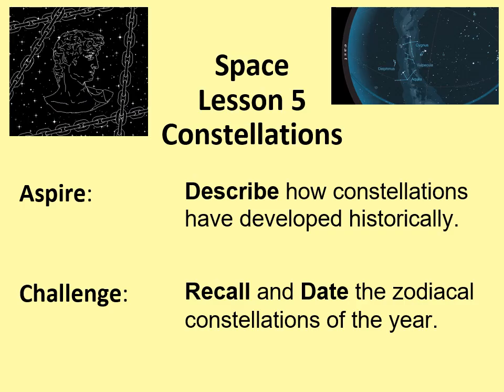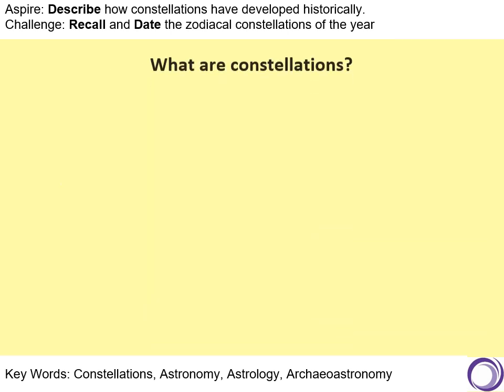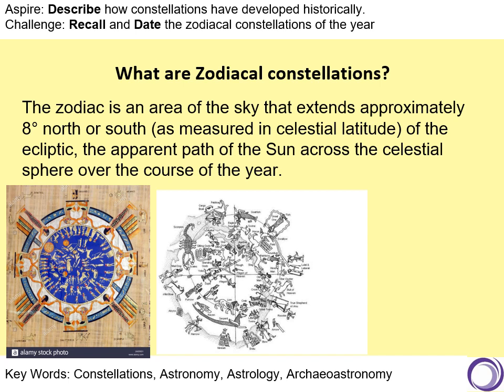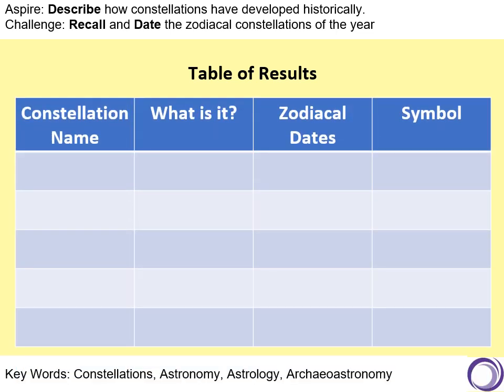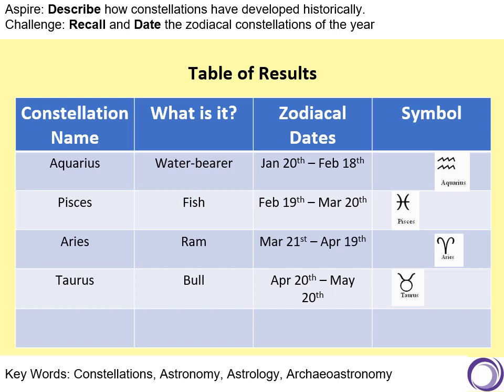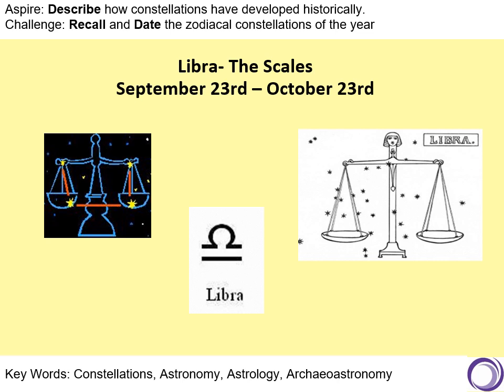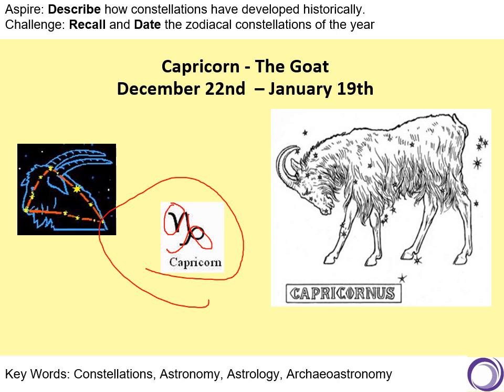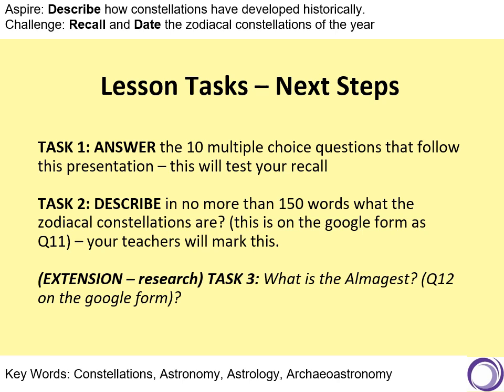Solar System Lesson 5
Lesson 5 in the Space topic